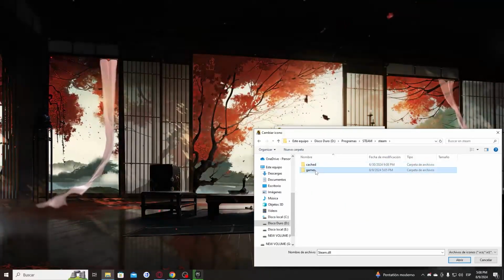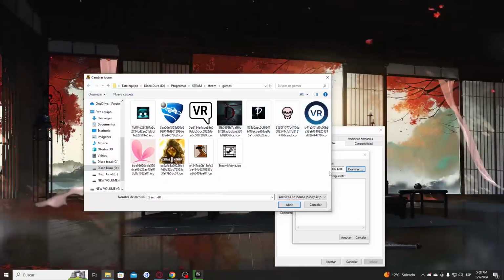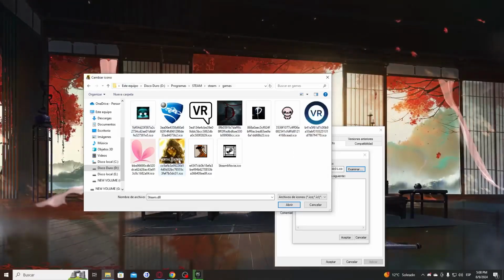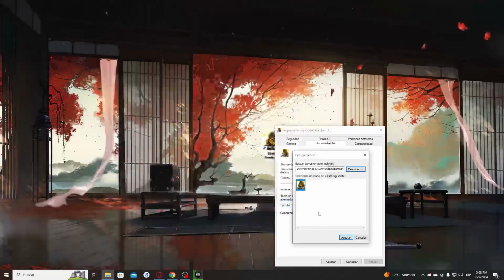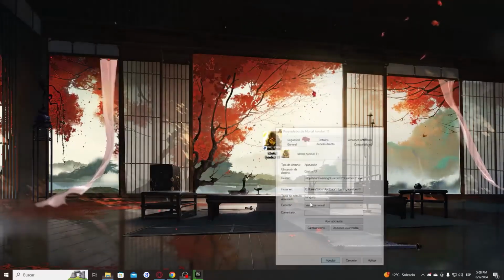Fix Icons not Showing on Steam Games (2024)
Experiencing missing icons on your Steam games? This video will show you how to fix icons not showing on Steam games in 2024. Learn the steps to troubleshoot and resolve this common issue, ensuring that your game icons are correctly displayed in your Steam library. This tutorial provides clear instructions on how to refresh your Steam cache, verify game files, and apply other fixes to get your icons back. Watch now to restore your Steam library’s appearance and enjoy a more organized gaming experience!